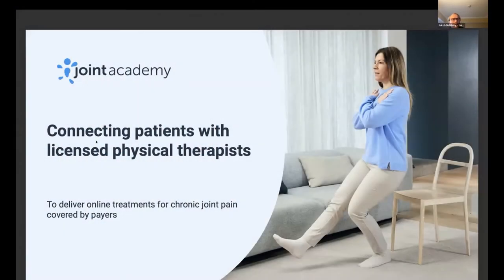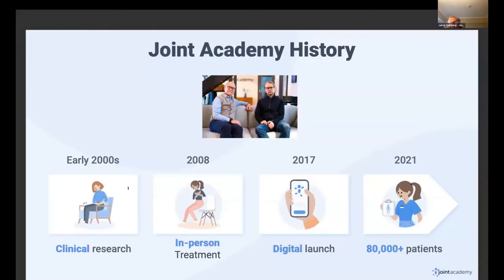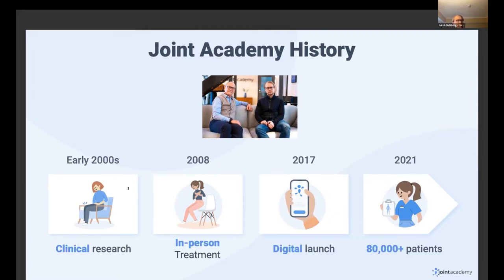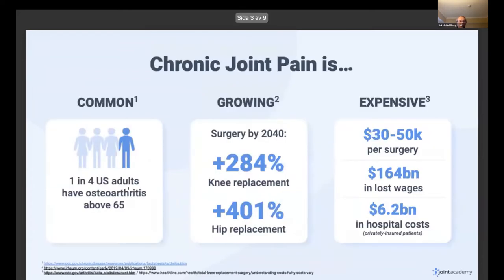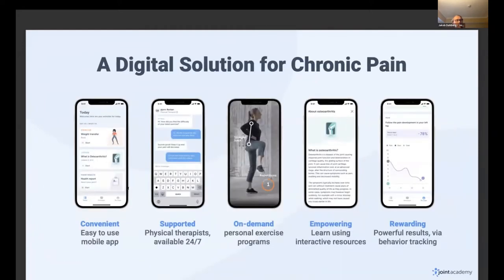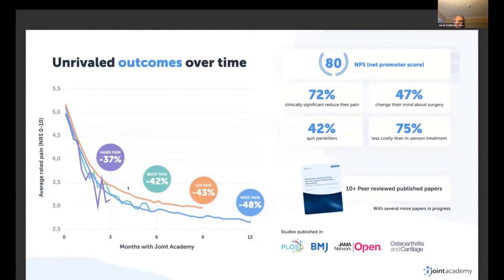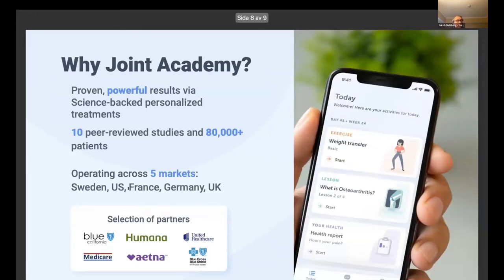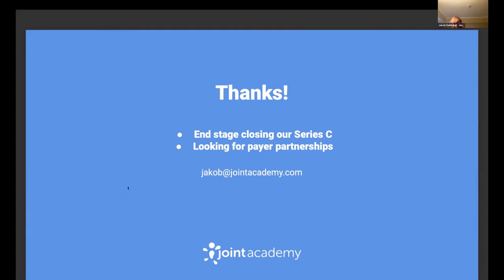Jakob Dahlberg of Joint Academy Is Reinventing the Standard of Care for Joint Pain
Health Moonshot: Joint Academy is on a mission to restore movement for people worldwide by becoming the global standard for chronic joint pain.

Presenter: Jakob Dahlberg, CEO & Co-founder

More than 54 million Americans live with chronic joint pain and often are offered painkillers or surgery as the only solutions. Even if they turn to physical therapy, it is in a limited time frame and not supported with follow-up, information, or progress-tracking. Joint Academy combines evidence-based best practices in physical therapy with an easy-to-use app to improve physical function and quality of life for people suffering from joint pain. The app partners patients with a licensed physical therapist and provides a tailored treatment plan, including daily exercises and reminders, interactive lessons, and peer groups if desired to encourage and inspire change. Not only does Joint Academy reduce the need for surgery but clinical studies show that in three to six months, their methods reduce patient pain by half. Since its launch in 2017, Joint Academy has served 80,000 patients and employs more than 350 licensed physical therapists. Founded in Sweden, it is now considered the standard of care for joint pain in that country, and they are poised to expand their services in the US and across Europe. As CEO & Co-founder Jakob Dahlberg explains, they are growing quickly (300% growth last year) and plan to establish themselves more firmly in the US and the European marketplace in the year ahead.